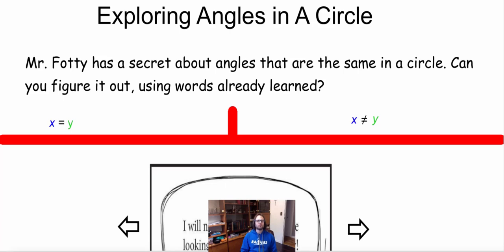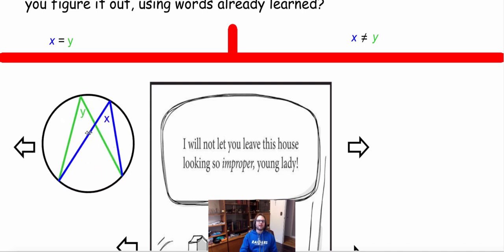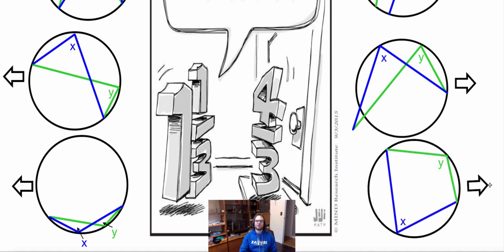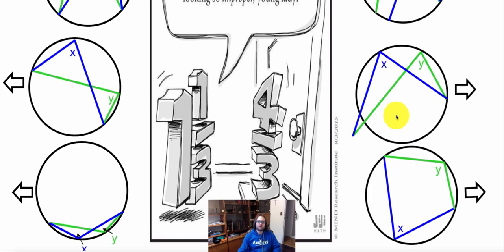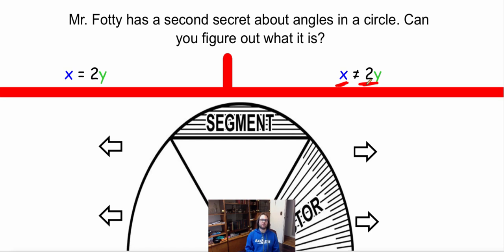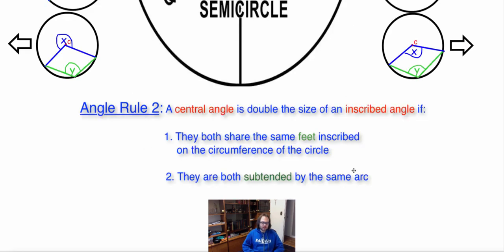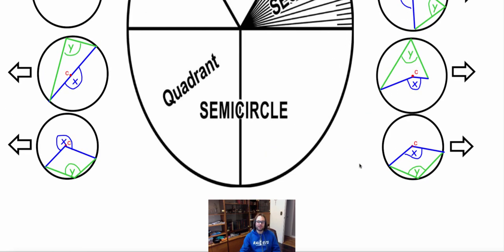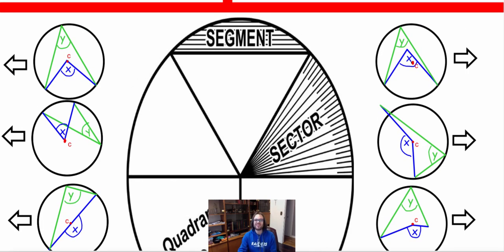Circle Geometry (Angles in a Circle)